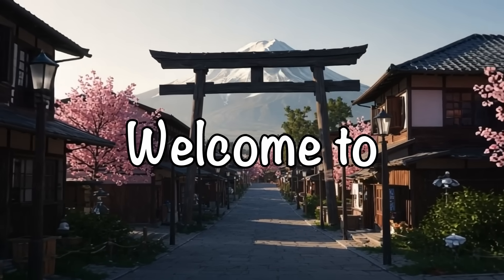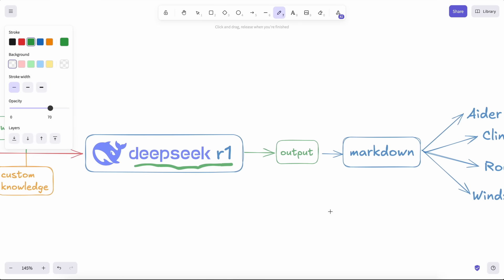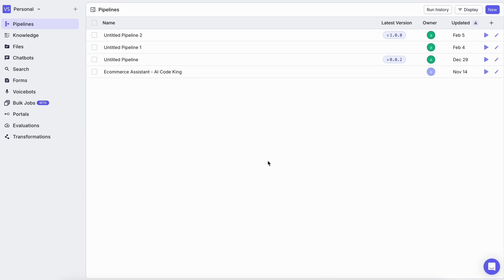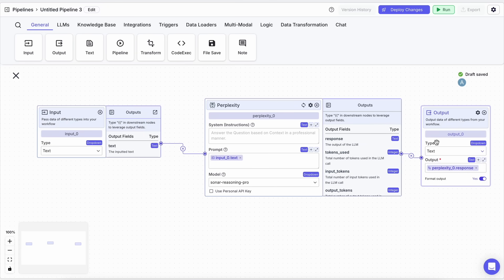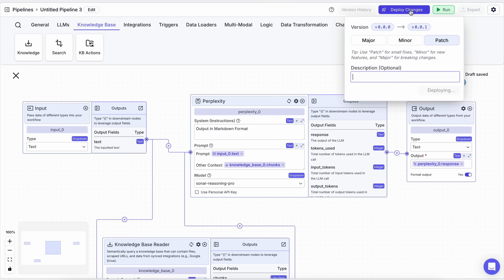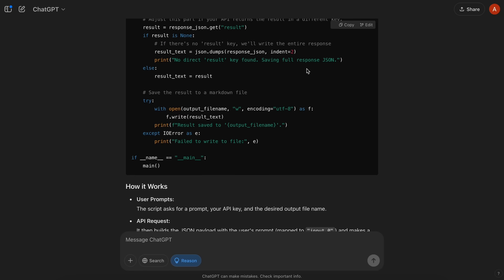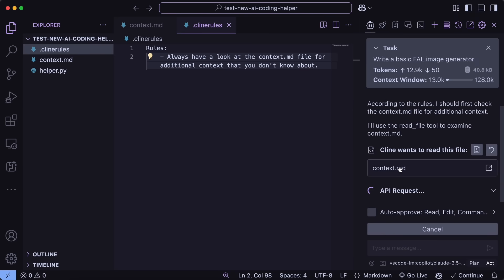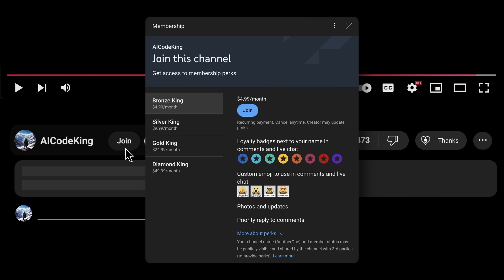R1 Code Assist + Cline / Windsurf: This AI Assistant can GET CUSTOM Context for YOUR AI Coder!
In this video, I'll be telling you about the new R1 Code assist code helper that you can build with vectorshift and use with AI coders like Windsurf, Cline, RooCode and more,

Key Takeaways:

🔑 Create a custom AI coding helper by integrating a knowledge base with Deepseek R1 or O3 mini.

🚀 Use Vectorshift to combine nodes like knowledge bases, web scrapers, and LLMs into one coherent pipeline.

💡 Enhance your workflow by adding multiple data sources, including PDFs, documents, and URLs.

🔍 Utilize Perplexity's reasoning pro model to incorporate web search capabilities without extra nodes.

🛠️ Configure the system flexibly to output Markdown files for integration into various platforms.

📲 Seamlessly embed your chatbot into apps or use APIs for terminal-based coding assistants.

📈 Customize your pipelines to reference additional resources such as GitHub issues or Google Sheets.

Timestamps:

00:00 - Introduction
01:44 - Code Assist Setup & Usage
08:00 - Ending